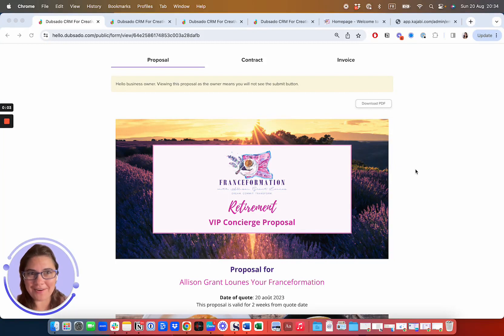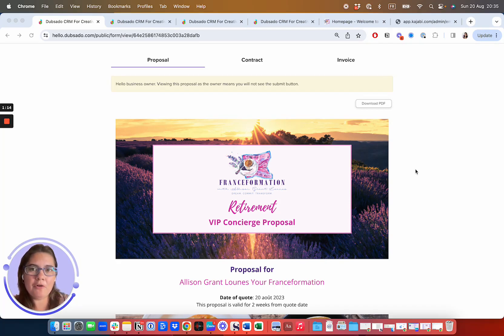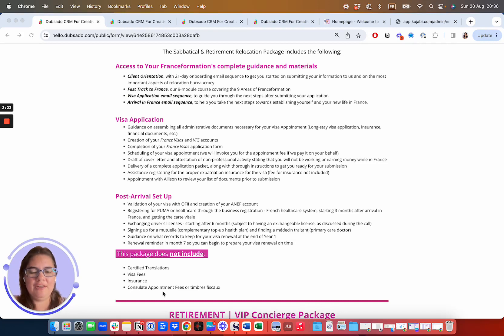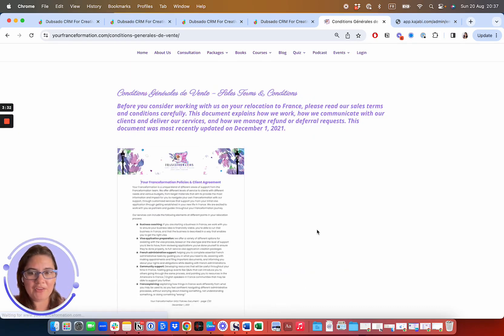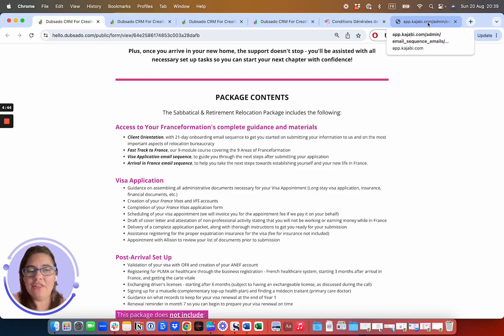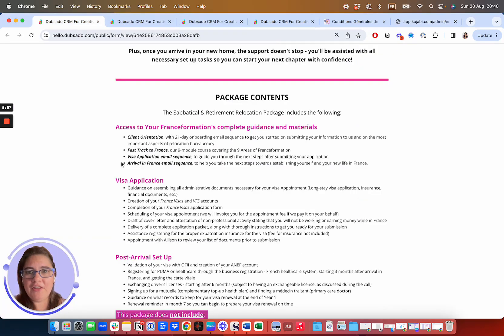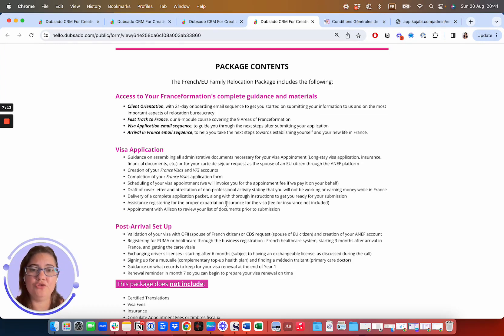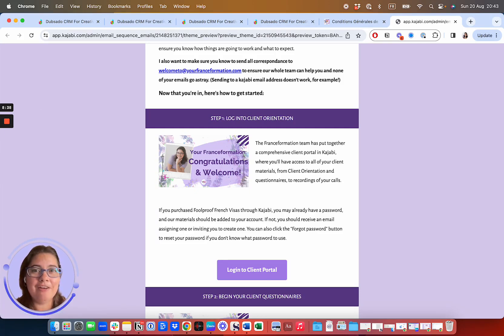Requesting a Franceformation Proposal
Here's what your Franceformation proposal will include, and how you can begin your relocation to France!